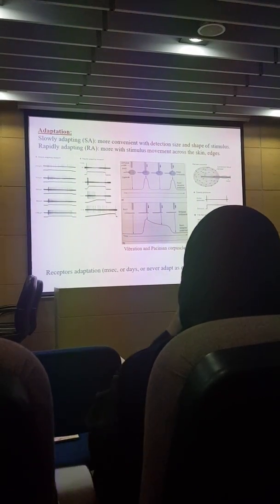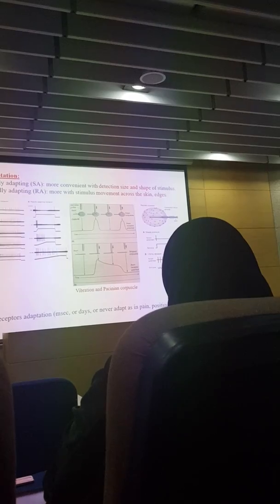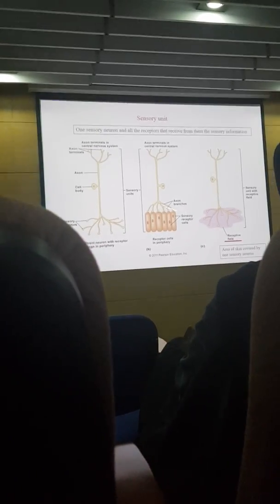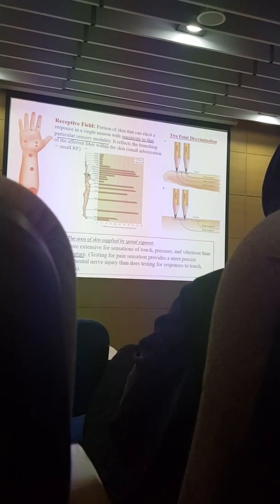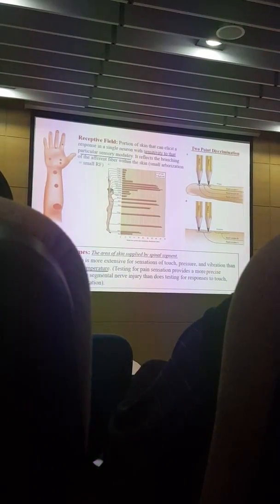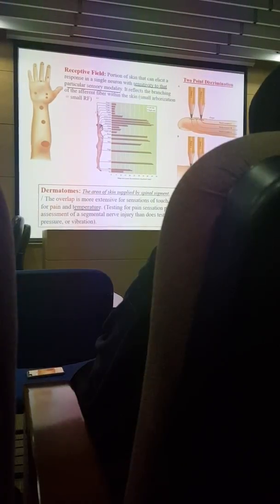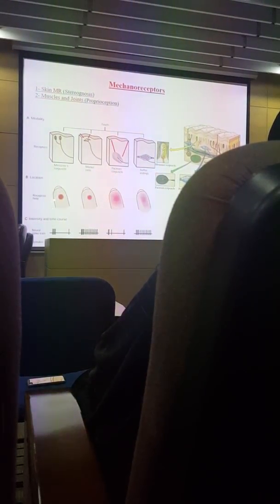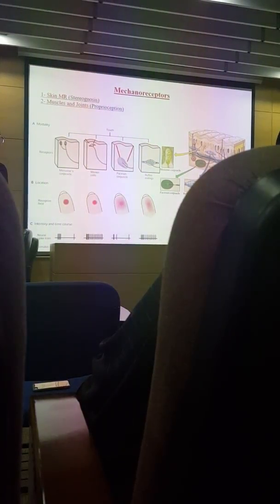P1 - Part 1